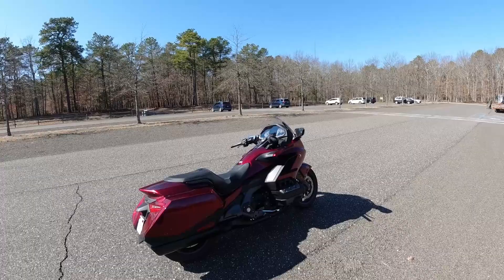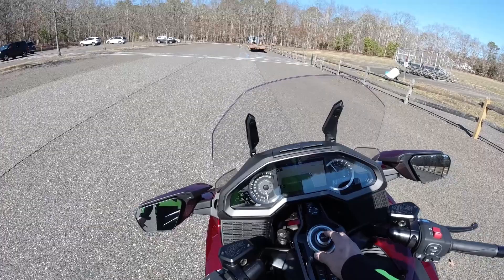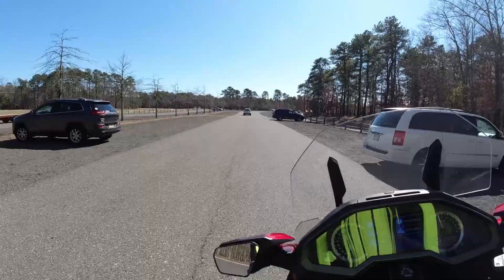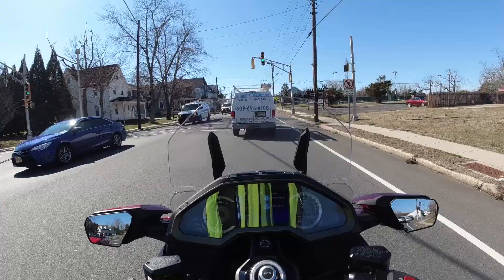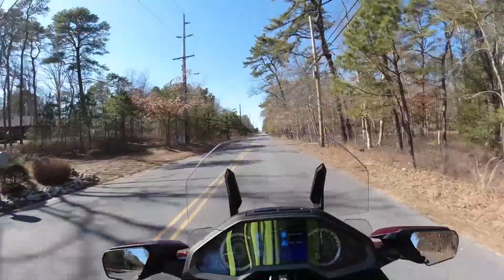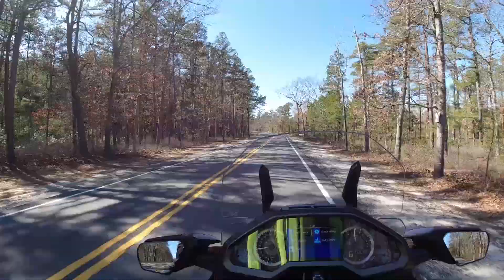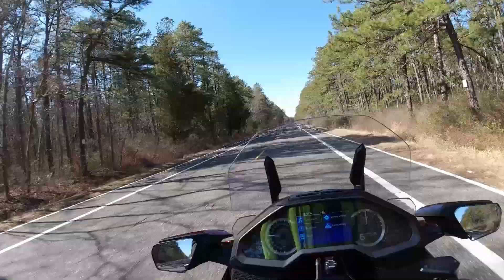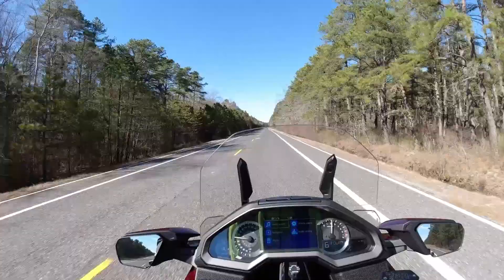2018 Goldwing Ride Review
My first vlog and initial thoughts on my new 2018 Honda Goldwing. So far I am enjoying it immensely - come along with me as I give my initial impressions of this fantastic machine!